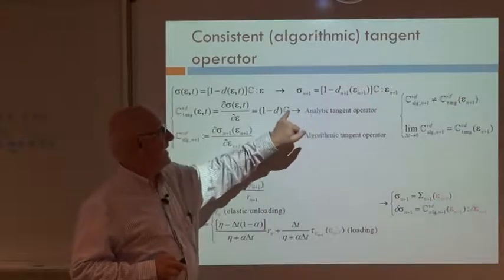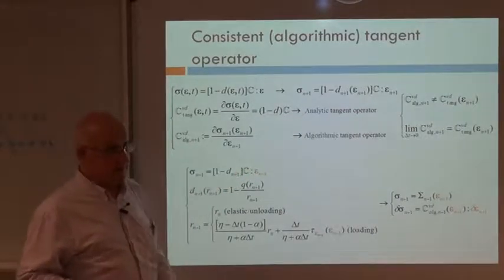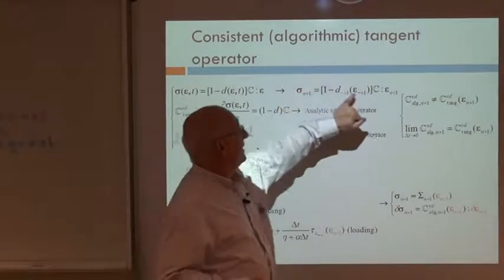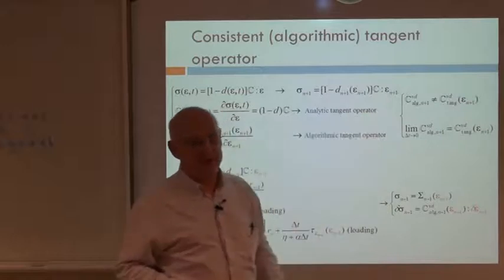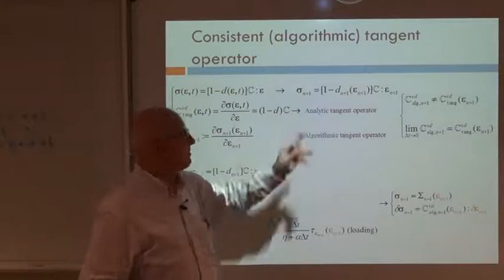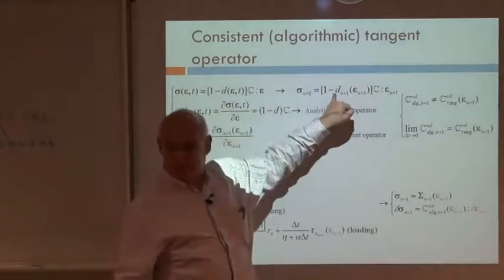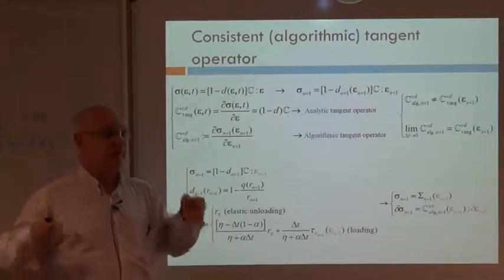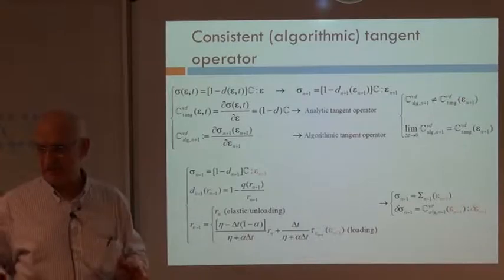Computational Solid Mechanics - Ch. 2 - Lecture 14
Continuum Damage Mechanics

Multimedia course: COMPUTATIONAL SOLID MECHANICS.